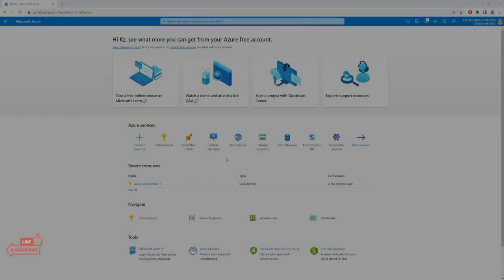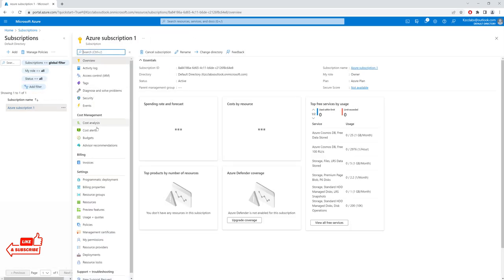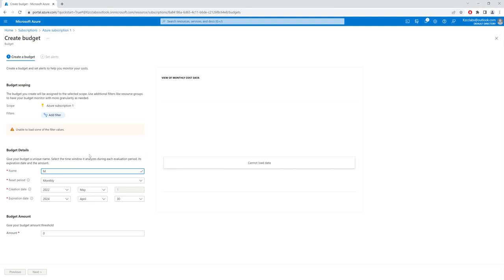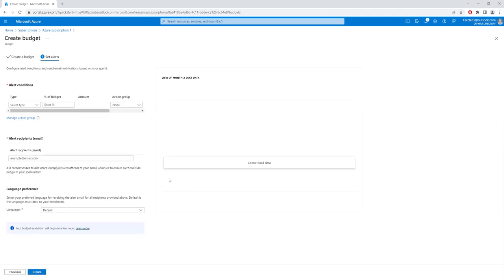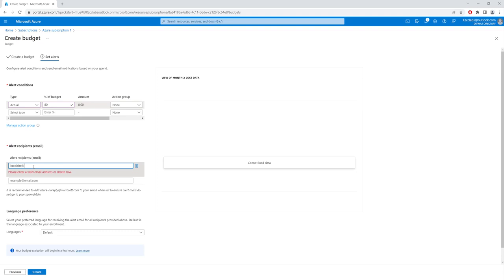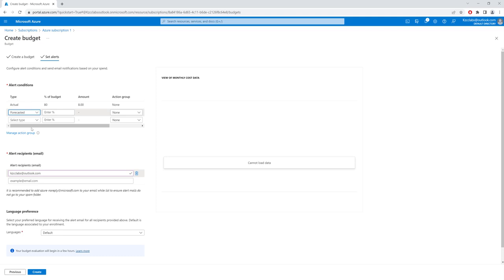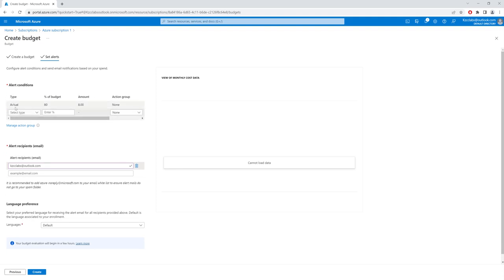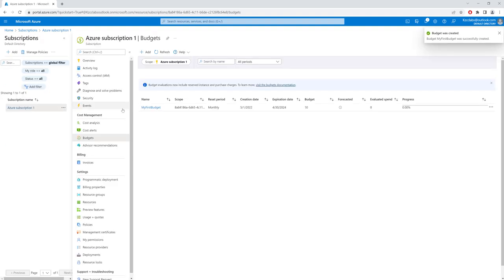2. Setup Azure Budget